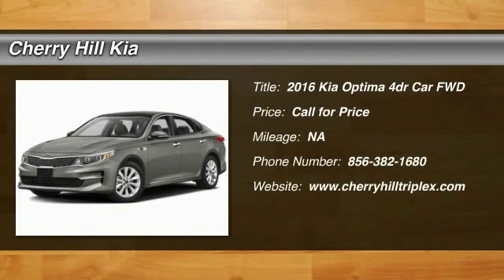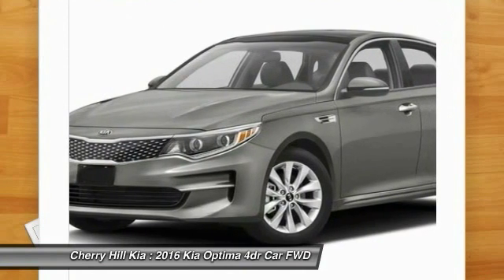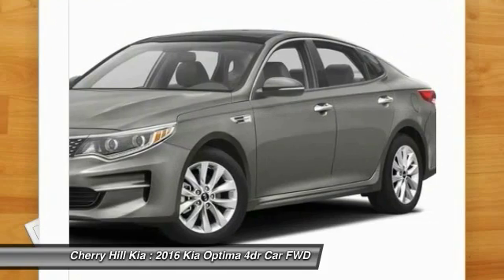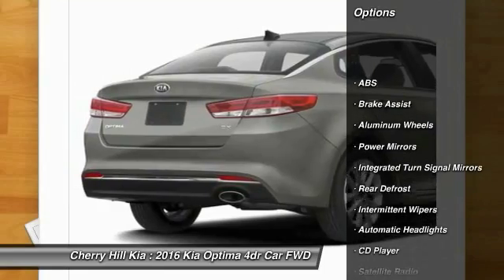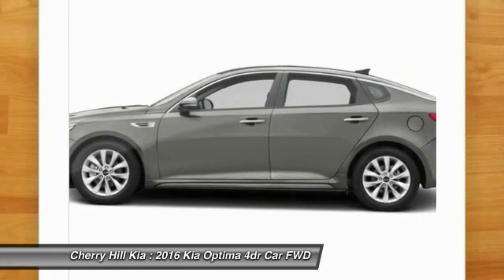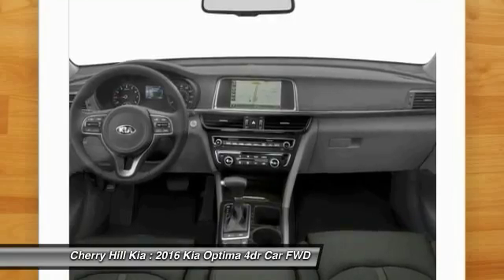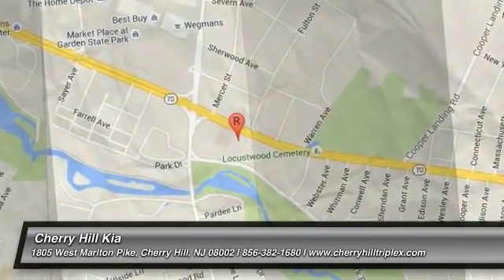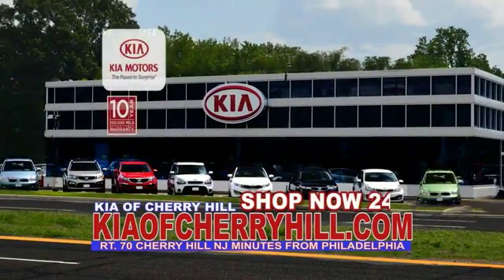2016 Kia Optima Cherry Hill NJ 117149